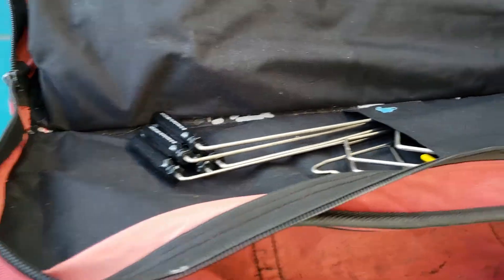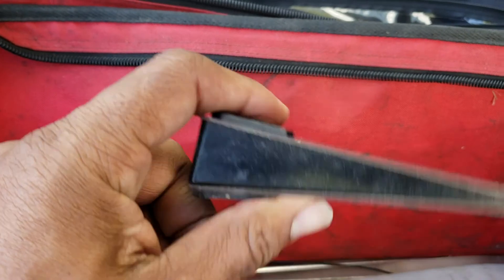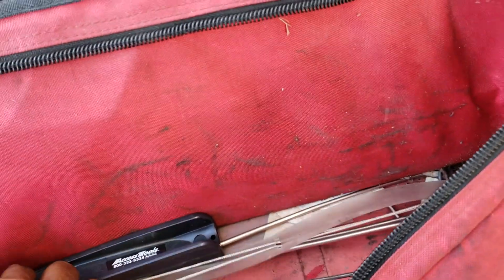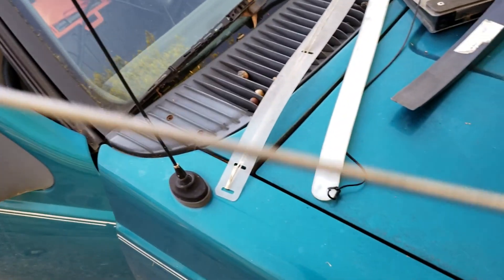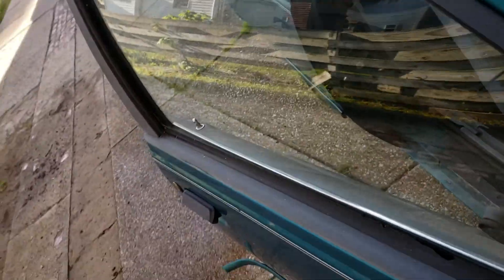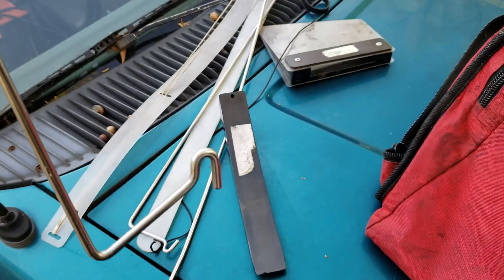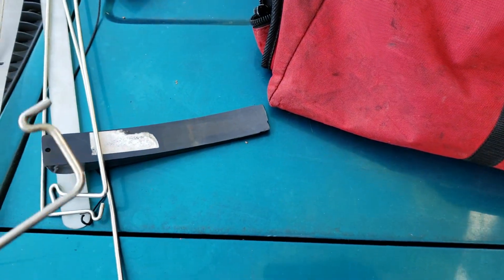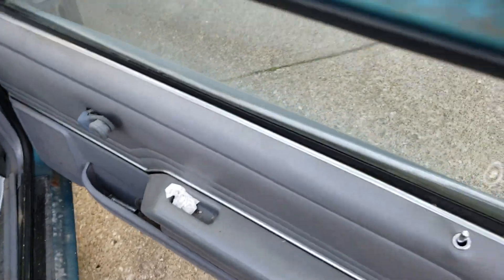A quick tour of the access tools I use | access tool bag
Just a better look at the tools I use